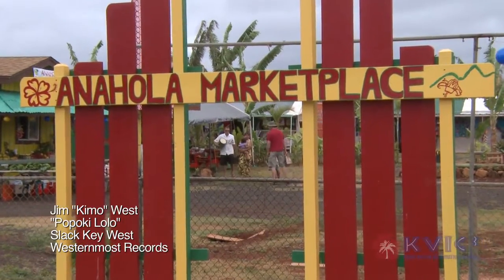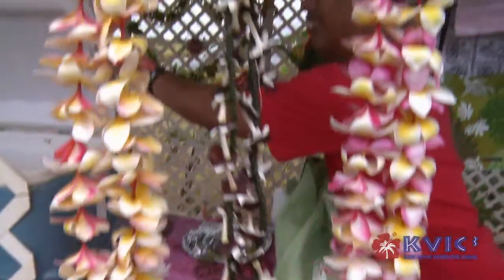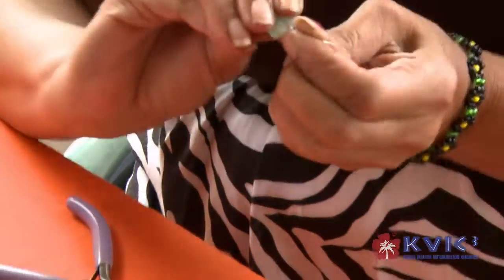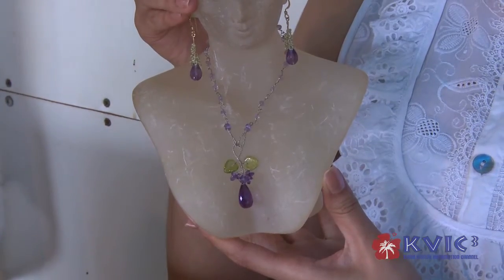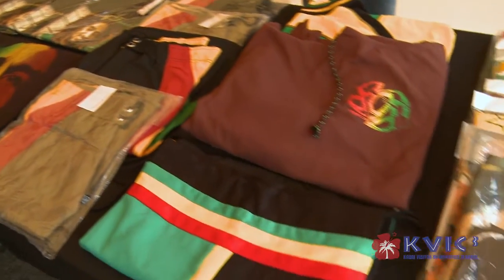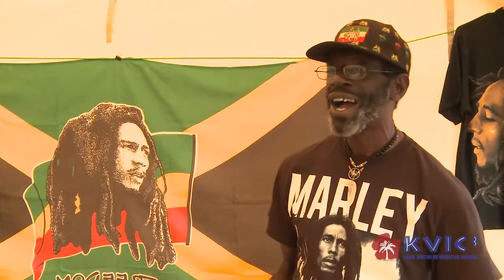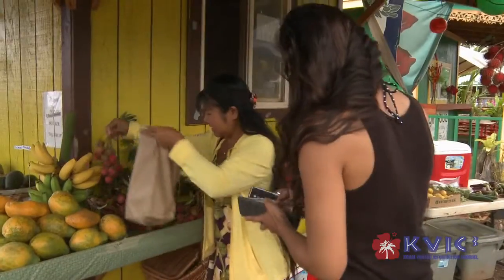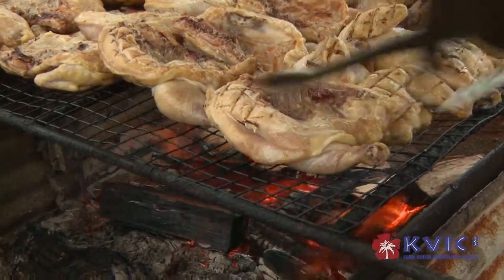Anahola Marketplace, Outdoor Market Shops & Food - KVIC-TV, myKauai.com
Anahola Hawaiian Homes Association President Lorraine Rapozo discusses the Anahola Marketplace on Kauai.

"A lot of the products are made on Kauai" including red dirt shirts, bags, earrings, sun dresses, muumuus, leis, necklaces made from amatis and sterling silver, abalone shells and mother of pearl.

Food is also available at the Anahola Marketplace. "We also have a certified kitchen, people come from all over to use it - they make lau lau, jams, they make jellies, taro patties, anything you can think of."

Kale, the infamous huli huli chef, also reveals his secret recipe: shoyu sauce, brown sugar, ginger and garlic.

"We'd like more people to come here to see for themselves that this is not for one person, this is for everybody. It's for sustainability; to better our island and community especially."

Produced by Ryan Pointer, shot by Bruce Smalling, edited by Ryan Pointer